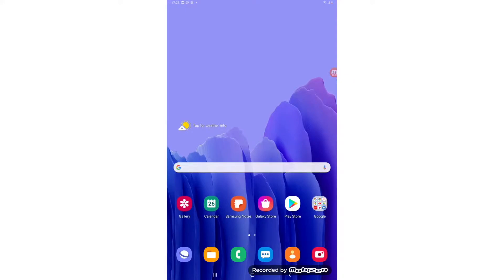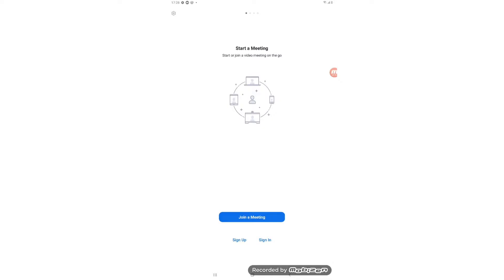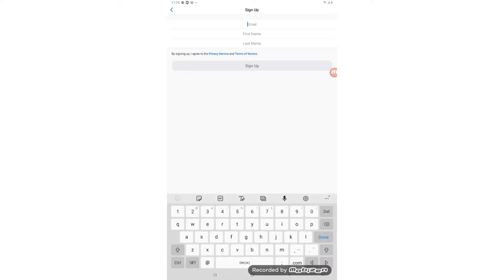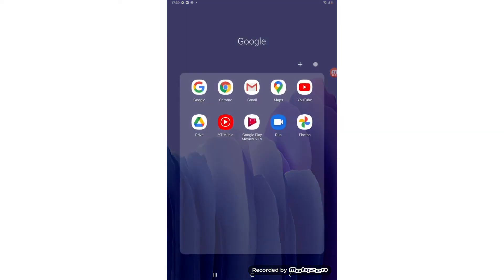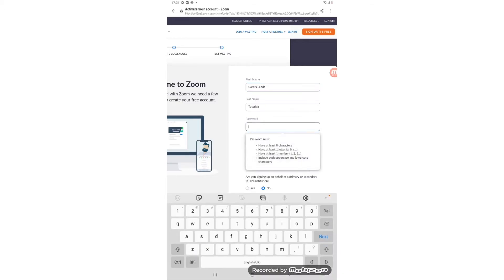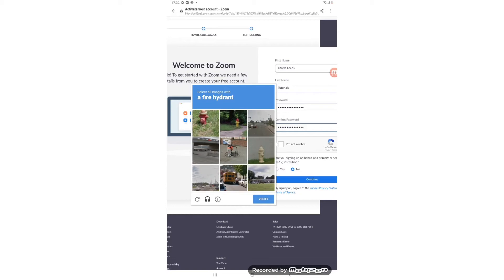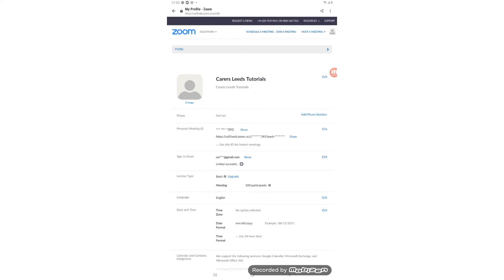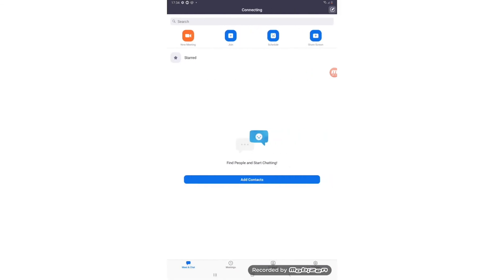Creating a Zoom Account on an Android Device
This video tutorial shows you step by step how to create a Zoom account on any android device.